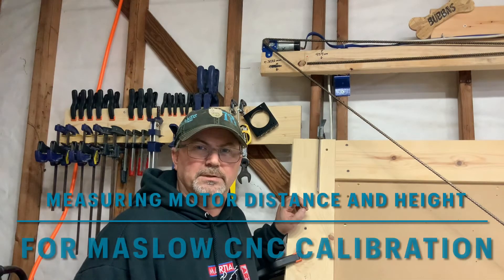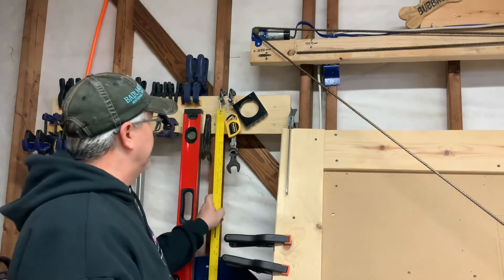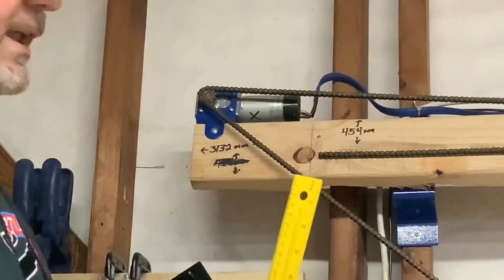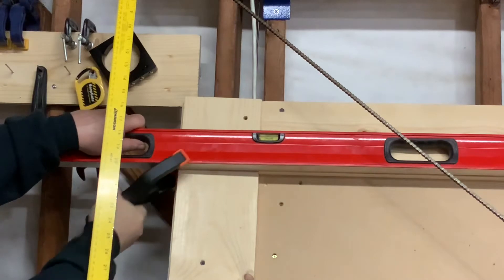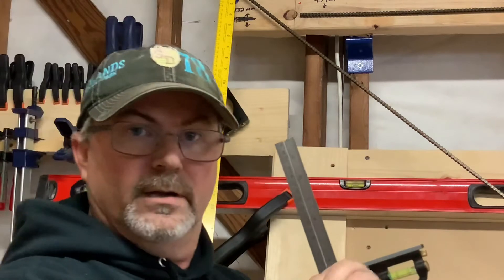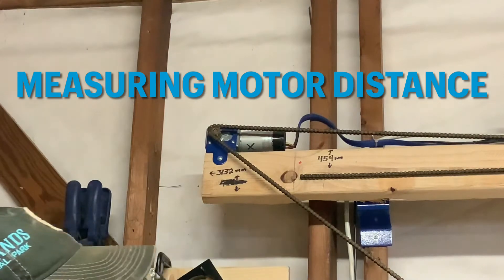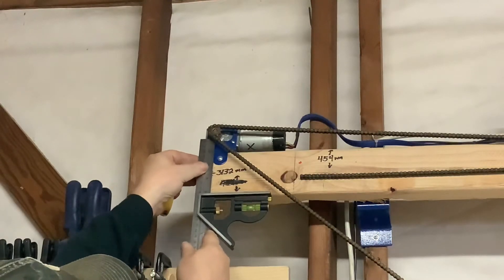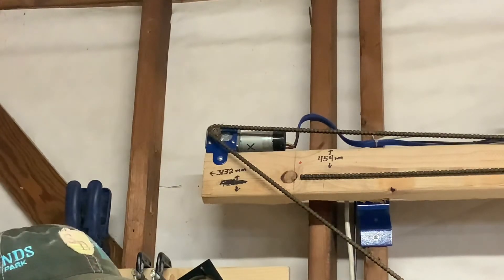MakerMade M2 CNC Motor Height & Distance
How to measure the motor height & distance for a Maslow and MakerMade M2 CNC